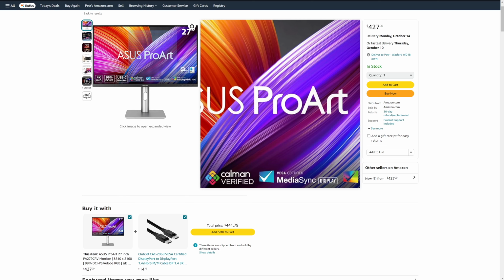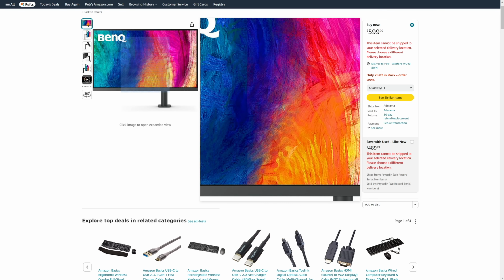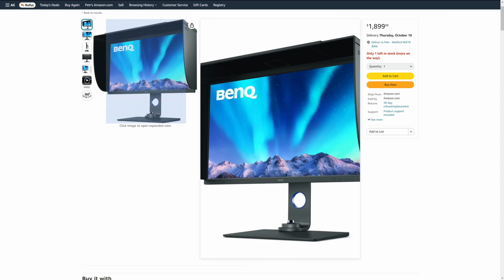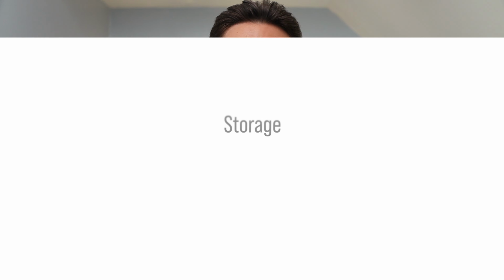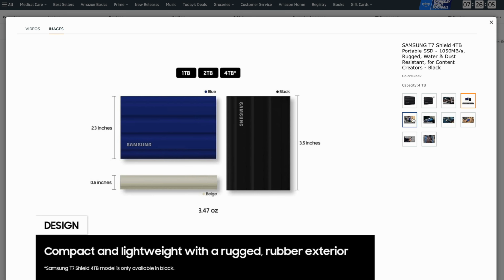The Real Cost of Being a Photographer in 2024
In this video I describe the tools you need to buy when you get into photography.

Chapters:
0:00 Intro
0:41 $999 - $2700
1:37 $450 - $1900
2:21 $0 - $750
3:21 $170 - $800
4:17 $120 - $1400
5:29 $0 - $1500

Some of the links used in the description will direct you to Amazon, as an Amazon Associate I earn from qualifying purchases at no additional cost to you but your purchase will help me to be able to create more videos for you. Thank you for the support!